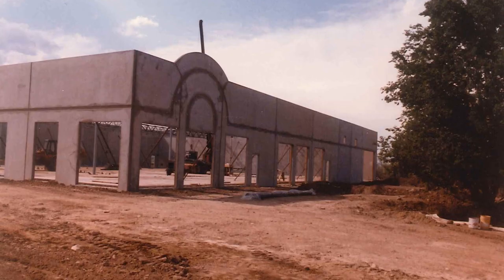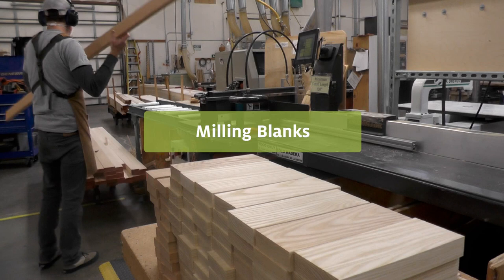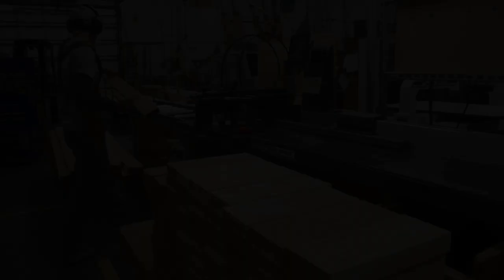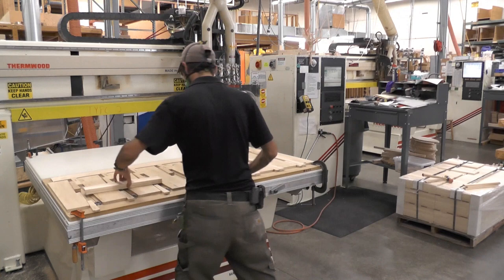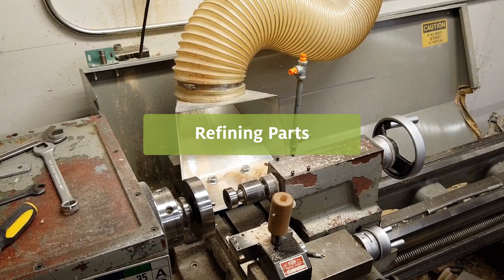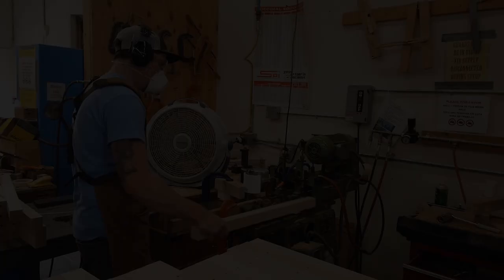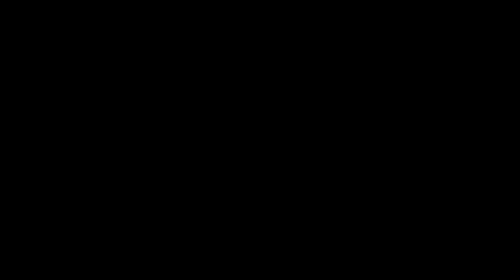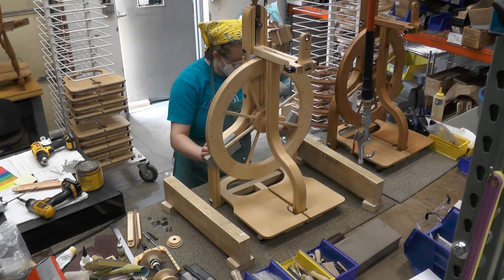Schacht Factory Tour 2020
Schacht Spindle has been making spinning wheels and weaving looms in Boulder, Colorado since 1969.

Watch the combination of skilled hands and high-tech machines creating the parts that are then carefully assembled into our remarkable spinning and weaving equipment.